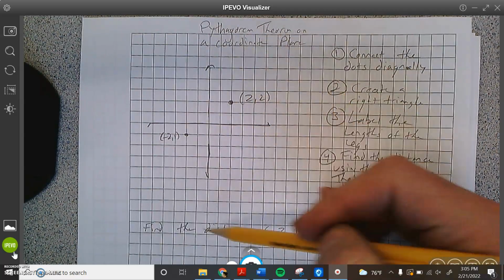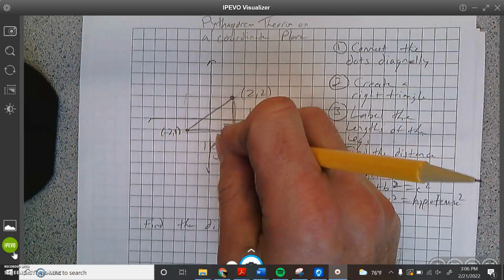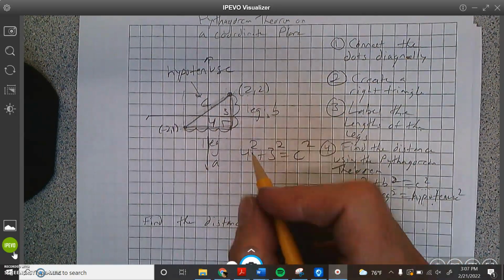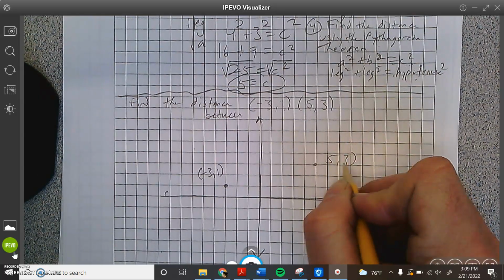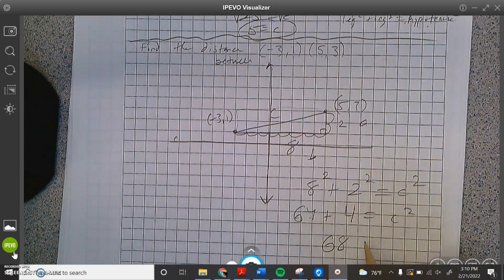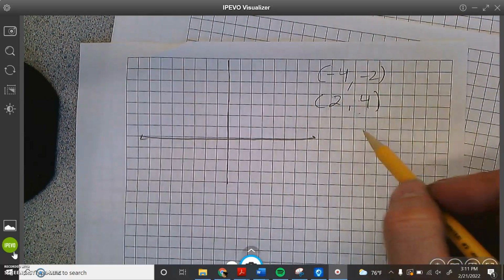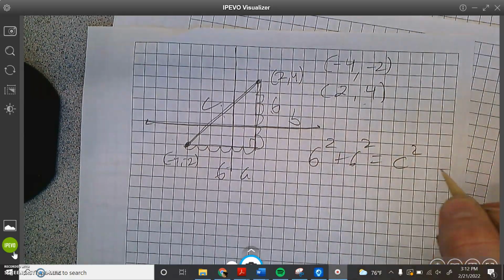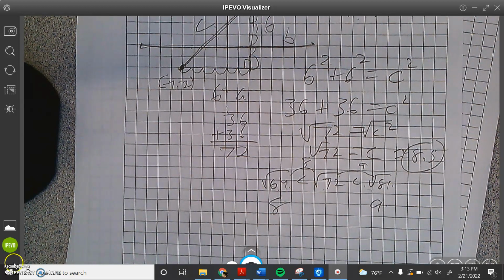Pythagorean Theorem on a Coordinate Plane